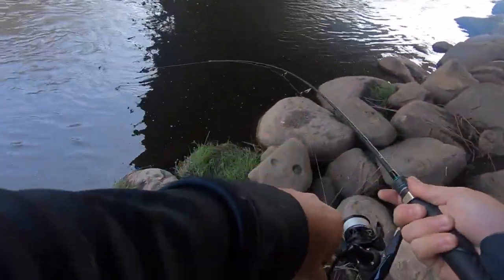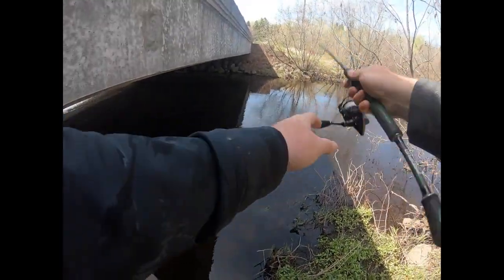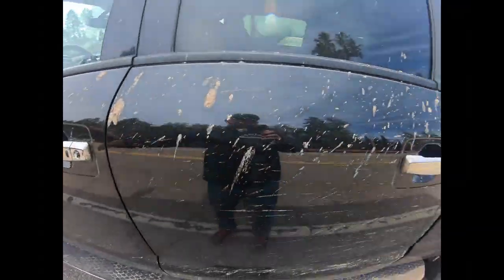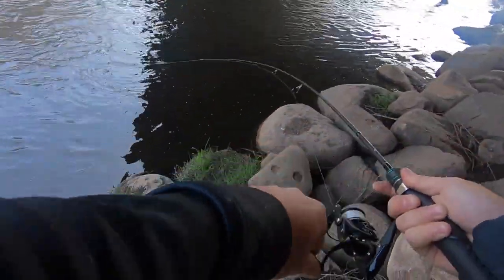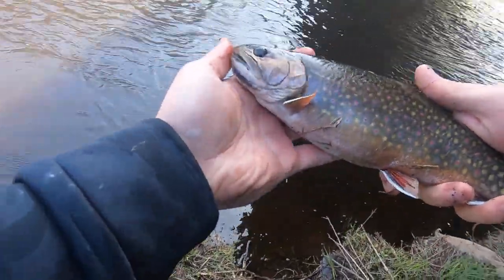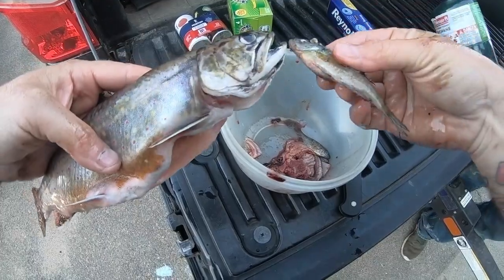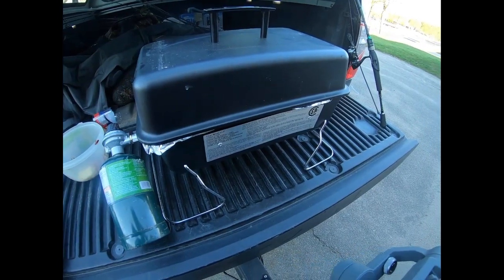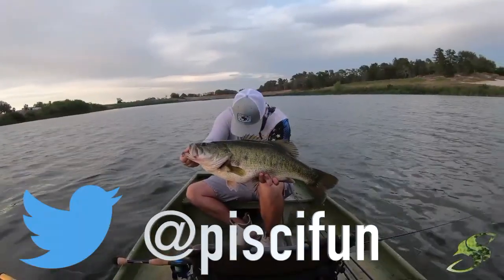Catch and Cook Brook Trout | Creek Fishing | Eat with Piscifun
Hey guys, it's time to publish Catch N cook part 2 video-Creeking brook trout!
Watch it now and get the recipe!

In 5:21, we finally caught one GIANT brook trout!
In 6:23, the trout ate a solid 3-inch bluegill! That was CRAZY.